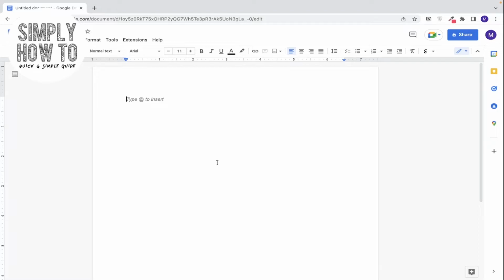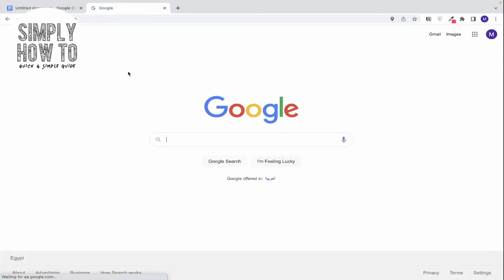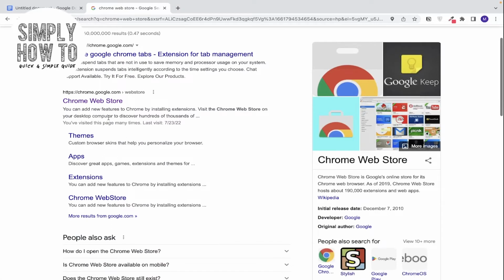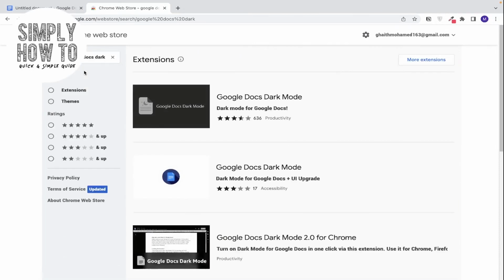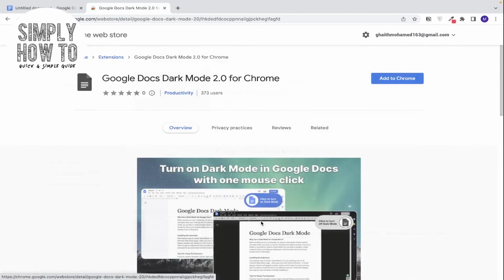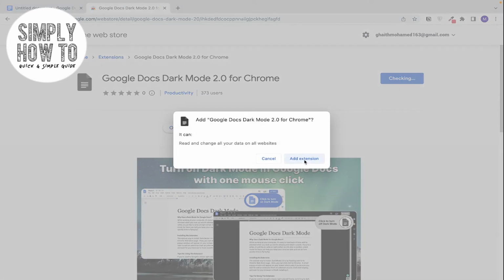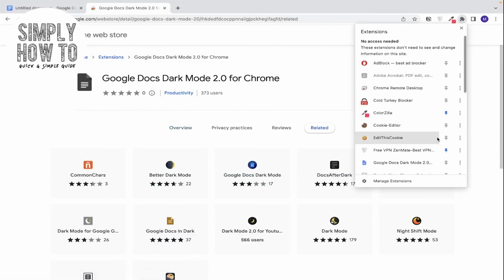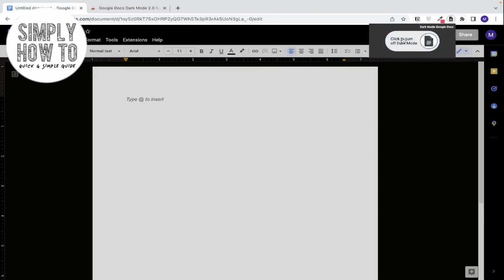How to Use Dark Mode In Google Docs